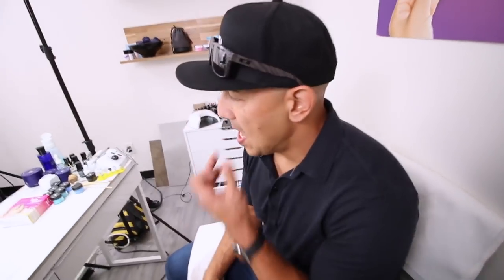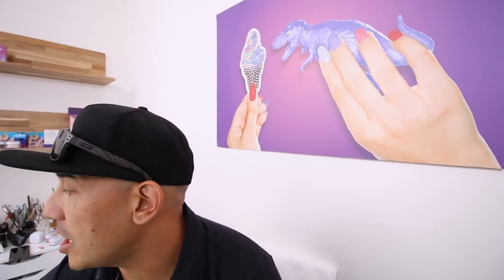STUNNING PASTEL MARBLE NAILS (ACRYLIC NAILS) - VLOG 156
Few things about this demo:

Big Shout out to Garrett (AKA Buddha) who’s been watching our vids and said some very nice things to us in the comments. We very much appreciate it. We’ve been hard at work over at our main classroom, building, hammering, fixing, and constructing…. Well, not me personally, but the amazing crew thats there now…. Cause, you know, I wouldn’t know what ever to do with a hammer and a “nail”…. GET IT? GET IT? HA! Moving on…. So Tracey was inspired by this amazing set from our UK mentor Carly Ritchie. So she whipped up a sample for Greg, and as usual, he crushed! I personally love this set, it has this beautiful background of colors, and when Greg lays them down, it really is art. Its my fave part of the demo actually, be sure to watch that part 10,000 times in a row, like I just did, because I had way too much coffee today. Yes apparently thats possible. I was flying today…. Poor Tracey and Greg… they have to deal with my awesomeness all too often….. sigh.

Products Used:
Protein Bond
Cover Pink Acrylic Powder
Sissy Salmon Color Powder
Banana Baby Color Powder
Blushing Baby Color Powder
Rainbow Blue Color Powder
Pop Bright Turquoise Color Powder
Rainbow Black Color Powder
Speed Clear Acrylic Powder
Mission Control "Over Drive"
ManiQ Matte Top Coat

Young Nails: @youngnailsinc
Greg: @gmansalo
Habib: @hsalo27
Tracey:@treierson

Song 1:
Taylor Galford

Song 2:
Mista Izm

For more detailed instruction on all applications (Acrylic, Gel, Nail Art, etc), please go to our Youtube Nail School playlist.